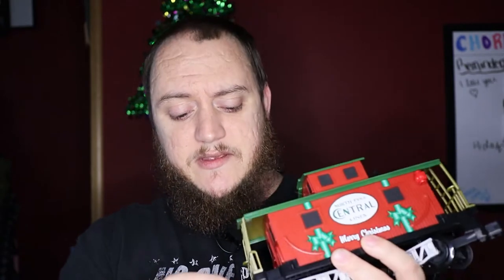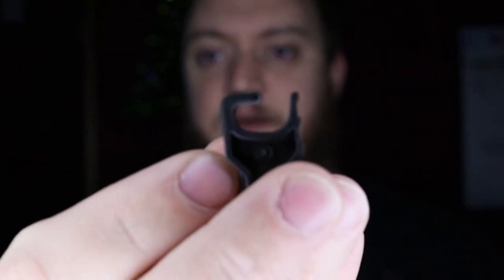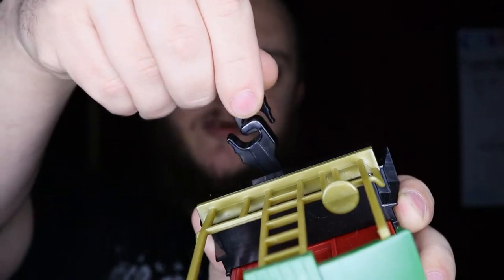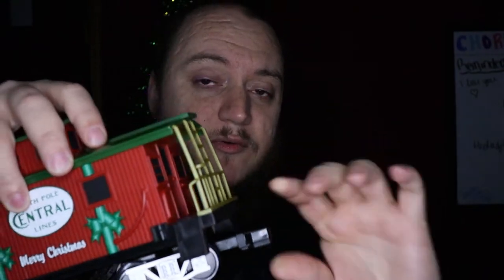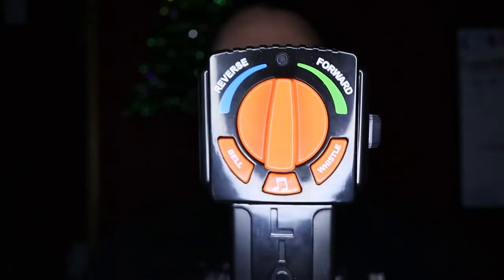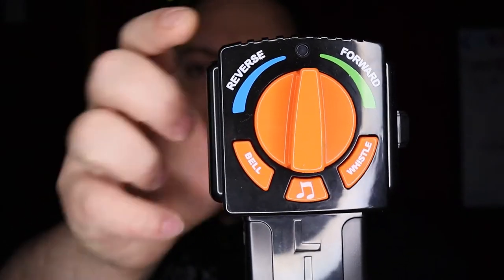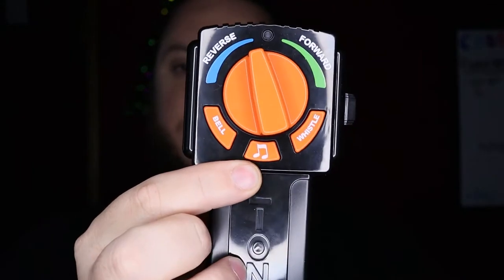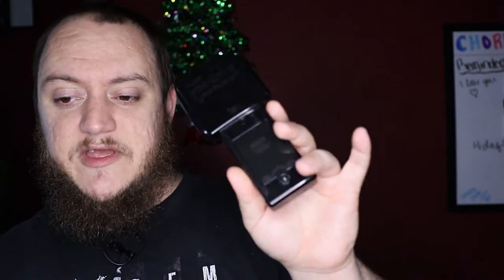Review | Lionel North Pole Central | Toys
Review on the Lionel North Pole Central battery powered ready to go train set.

We are doing a giveaway of the Krydex Blow Out Kit when the channel hits 75 subs